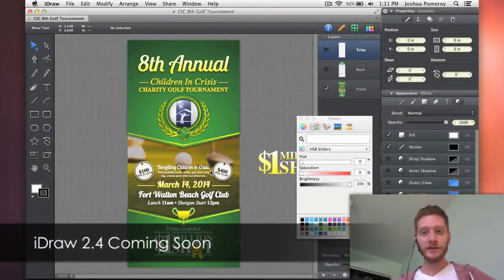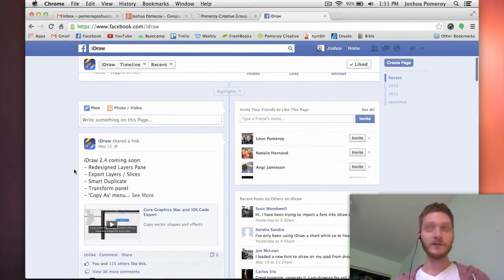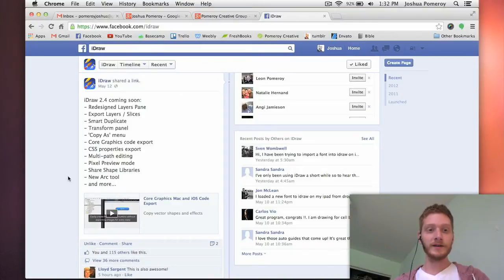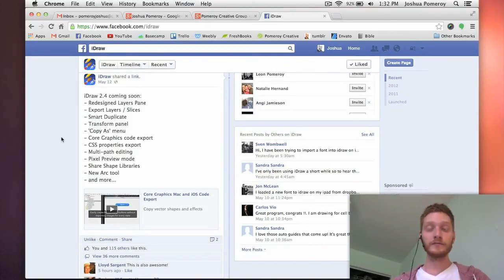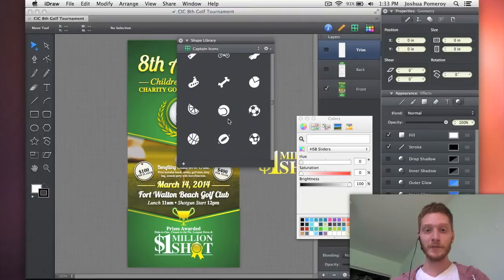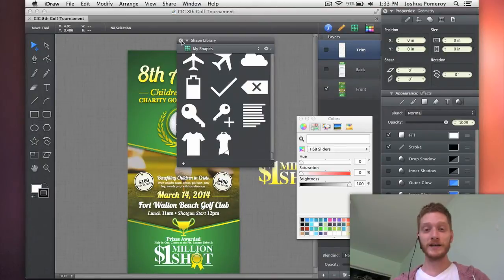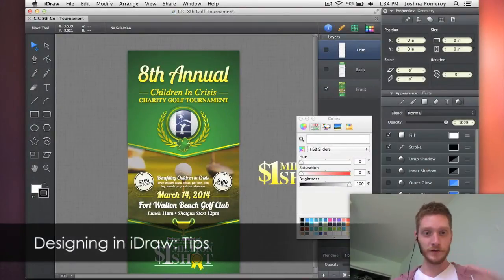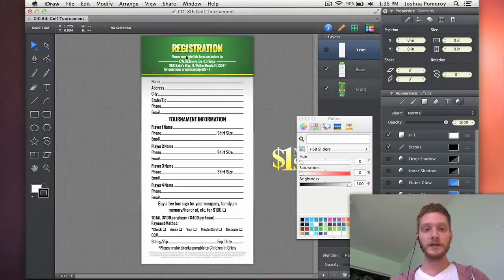iDraw 2.4 Features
iDraw 2.4 is coming soon. Also, see how I use layers to help manage my designs.